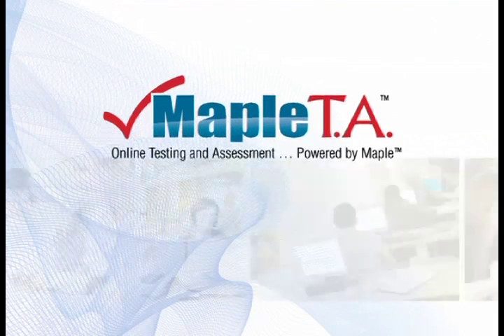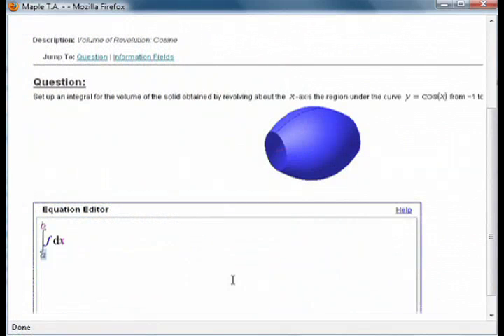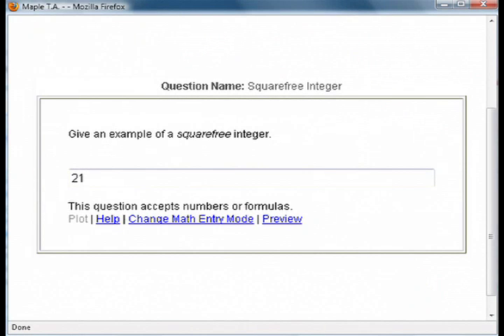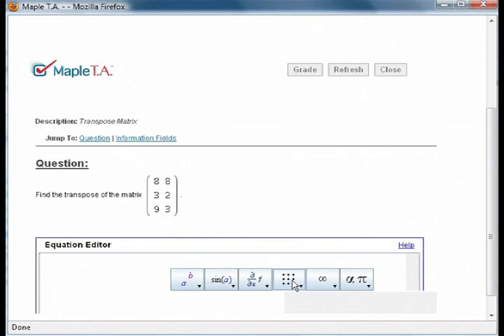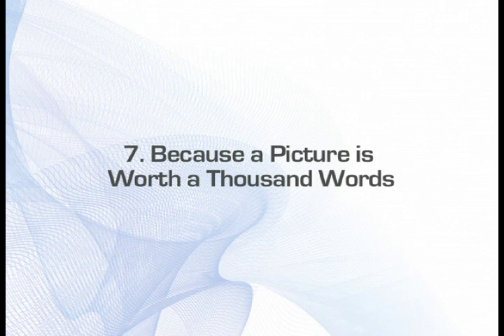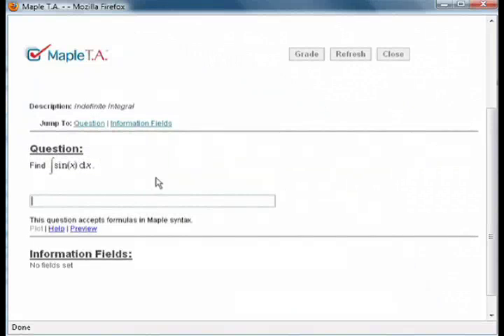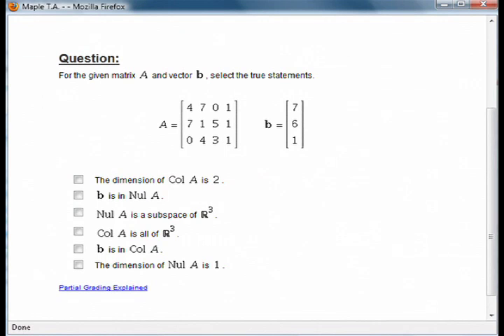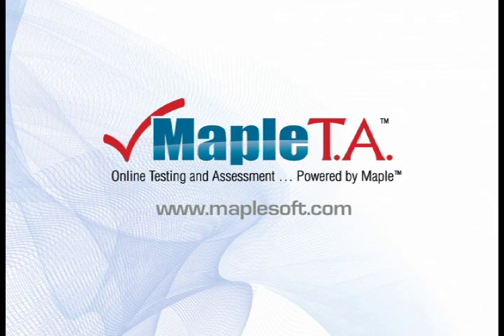数式処理エンジンを利用したオンライン学習システム Maple T.A. ご紹介ムービー 「Maple T.A. を選ぶ10の理由」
数式処理エンジンを利用したオンライン学習システム Maple T.A. の
ご紹介ムービー 「Maple T.A. を選ぶ10の理由」です。
下記日本語での概要訳とあわせてご覧下さい。

1.Math looks Like Math　（美しく読みやすい数式表現）
Maple を計算エンジンとして利用しており、手書きで書くのと同様の数式表現をすることが可能です。

2.Math is Easy to Enter　（簡単な数式入力）
問題として数式を書くだけでなく、受講者も回答として数字や数式を簡単に入力することが出来、さらに受講者が入力した数式は自動的にMaple によってその正誤が判定されます。受講者は回答のために難しい構文などを覚える必要はありません。

3.Maple T.A. Understands Mathematical Equivalence
（数学的等価の自動判断）
数学では、等価の式表現が複数あることが珍しくありません。Maple T.A. はMaple 計算エンジンを用いてその等価性を自動的に判断、正誤を判定します。

4.Ｉｎfinitely Many Answers is not Too Many
（無限の回答パターンも対応可能）
回答形式を自由記述（数字、数式）とした場合、非常に多くの回答パターンが発生します。しかし、Maple T.A. ならこうした回答も自動的に正誤判断できるため、どんなに多くの回答パターンがあっても採点者が困ることはありません。

5.One Question Becomes Hundreds (or More!)
（ひとつの問題から数百の問題を生成）
Maple T.A.なら、自動的に様々な値をふることで、ひとつの問題パターンから自動的に数百の問題を作り出すことが出来ます。例えば2×3列の行列問題をひとつ作った場合、行列内 の値は自動的に割り当てられるため、そこから値の異なる数百の問題を作り出すことが出来、それらの回答の正誤も自動的に判定されます。

6.Maple T.A. Knows Lots of Math (純粋数学から工学、統計学まで）
強力な数式エンジンにより、微分積分、線形代数、物理学、統計学、エンジニアリングなど様々な分野で必要となる数式表現、グラフなどを表現することが出来、幅広い理系科目で活用することが可能です。

7.Because a Picture is Worth a Thousand words
（ビジュアライゼーションによる理解度向上）
ビジュアライゼーションによる表現はどの分野においても学生の理解を深めるために重要なものです。
Maple T.A. なら紙と鉛筆では不可能な2D や3D での表現を実現できます。

8.Partially Right Deserves Partial Credit (部分点加点の評価が可能）
回答の内容によって部分点を加点したり、「誤回答をしても○回までの再チャレンジで正解すれば○％の加点」といった成績評価が可能です。

9.Handles All Your Testing Needs
(様々な回答パターンの設定が可能）
4択問題だけでなく、自由記述や画像選択、並べ替え等、様々なタイプの回答設定が可能です。

10.Puts Your in Control (問題作成者による自由な設定）
自作の問題であれ、既存の問題であれ、問題作成者は様々な設定をフレキシブルに行うことが出来ます。